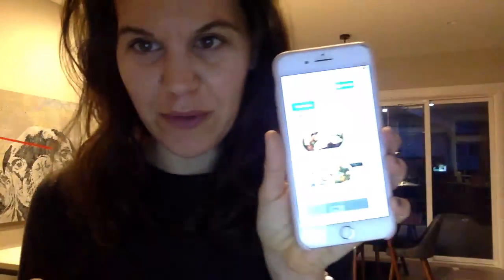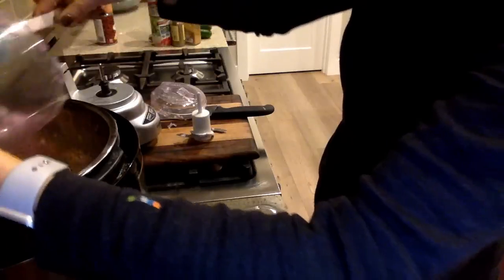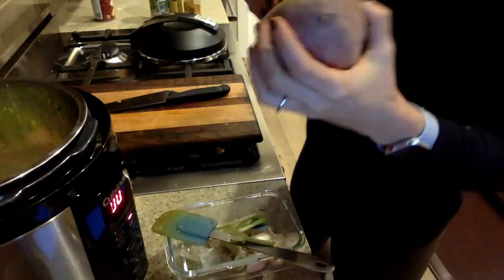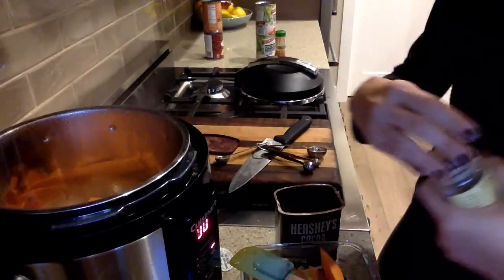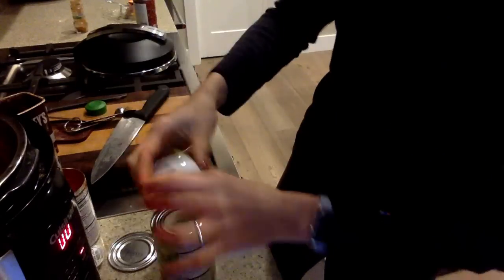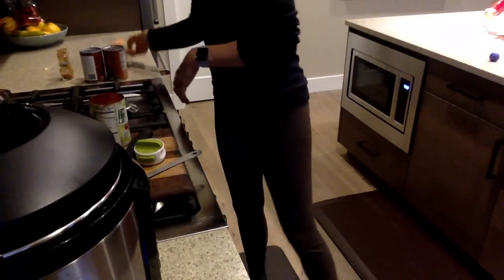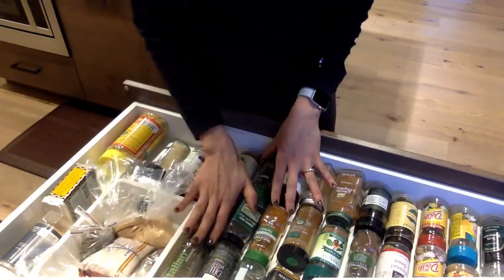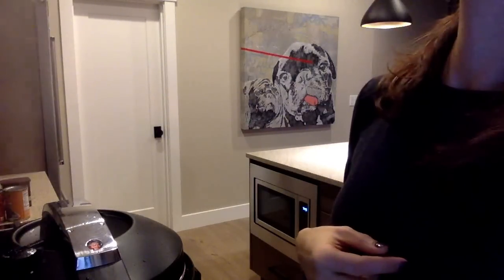Pressure Cooker Sweet Potato Chili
Lindsay prepares Meal Mentor's Sweet Potato Chili in her pressure cooker (at 7am before work!) Copy this easy variation for a healthy dinner tonight. Recipe is from the Dec 9 Meal Plan on the new Meal Mentor App!